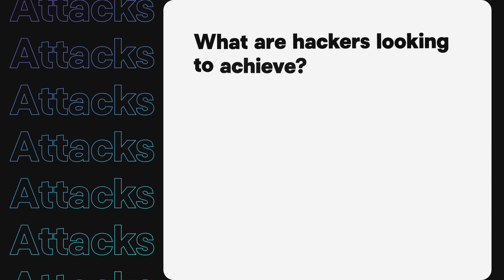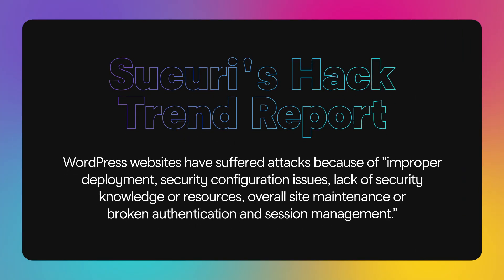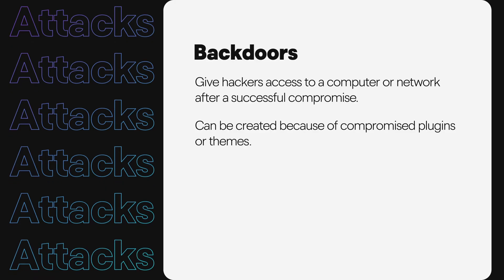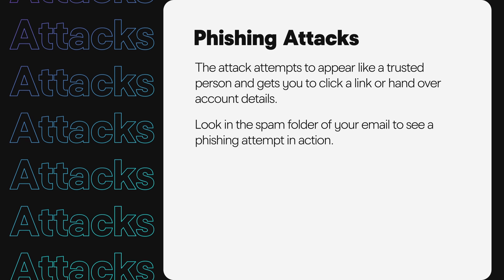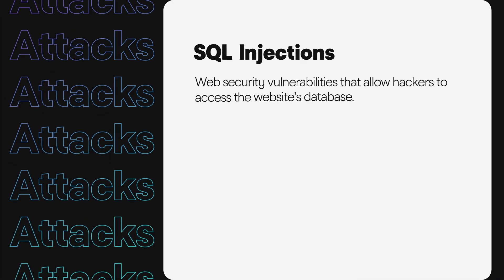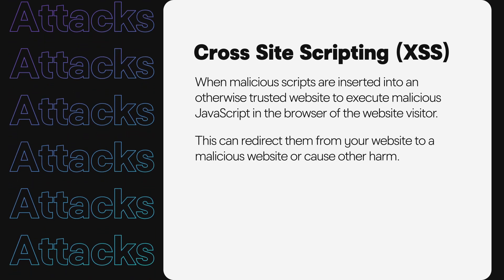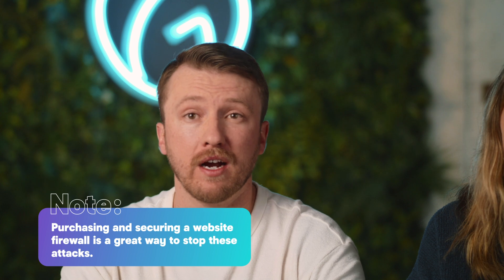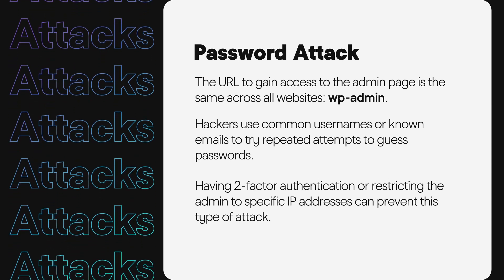Cybersecurity Attacks You Need to Know | Lesson 1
🚨 Types of Cybersecurity Attacks | Lesson 1

Welcome to the first lesson in our course: WordPress Security for Website Owners 🌐 This lesson is made to be user-friendly and practical 😌

In this video, we break down the most common types of cybersecurity attacks that could target your WordPress website. Learn how these attacks work and how you can protect your site from them. 💪

🕵️‍♂️ What You'll Learn:

- Introduction to Cybersecurity Attacks
- Why Do Hackers Attack Websites? 💰
- Common Attacks: Backdoors & Malware 🦠
- SQL Injection: What You Need to Know 📊
- Cross-Site Scripting (XSS) Explained 🛡️
- Distributed Denial of Service (DDoS) Attacks 🚨
- Password Attacks & How to Defend Against Them 🔐
- Zero Day Exploits & Keeping Updated 🆕

Protect your WordPress website by understanding these threats and learning how to defend against them. You got this 💪🏽

Timestamps:
00:00 Introduction to types of cybersecurity attacks
00:36 Why are websites attacked?
00:55 An explanation on what hackers are looking to achieve
01:28 A note from Sucuri's Hack Trend Report
01:59 Common attacks on WordPress websites - starting with: Backdoors
02:24 Malware defined
02:45 What are phishing attacks?
03:02 What are mailers?
03:39 SQL injections are a common type of cybersecurity attacks
03:58 Cross site scripting (XSS) defined
04:29 Another attack: Distributed Denial of Service (DDoS)
04:50 Purchasing and securing a website firewall is a great way to stop attacks
05:26 How hackers attack your passwords
05:57 Zero day exploit notice